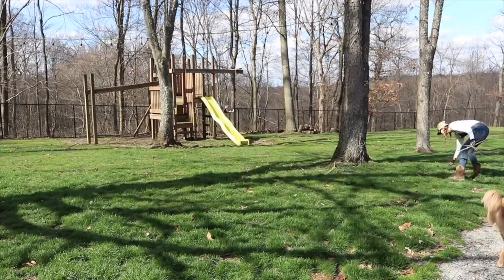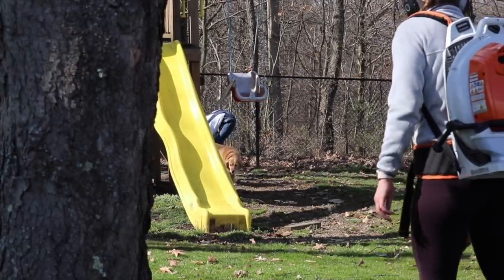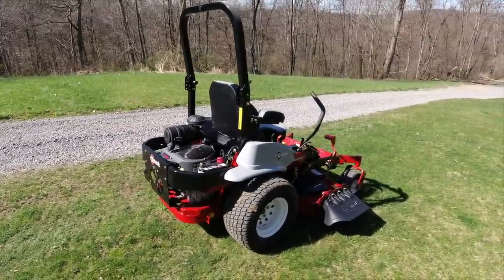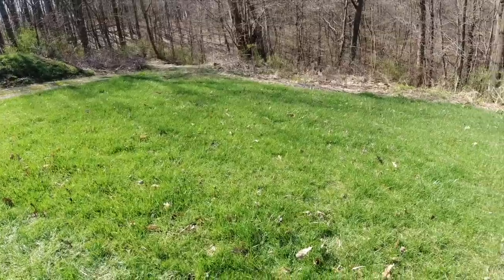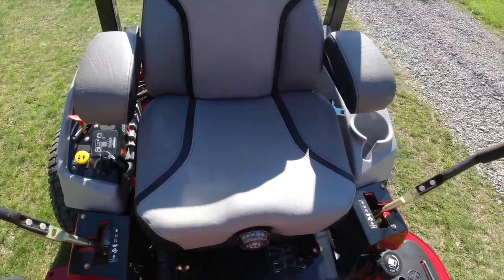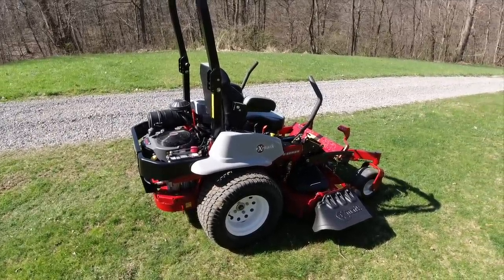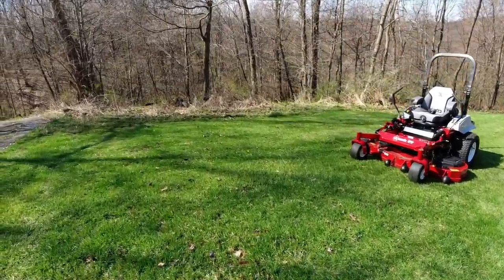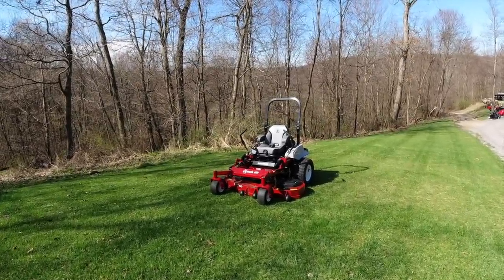#764 My Simple, Basic, Spring Lawn Care System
Todays video was filmed about two weeks ago, Its a quick video showing my basic springtime lawn care procedure that I use. Also we used the Exmark Later Z S Series Zero Turn Mower

Ariat Links!

Attachments:
Brush Hogs
Tiller
Box Blade
Land Plane
Disc